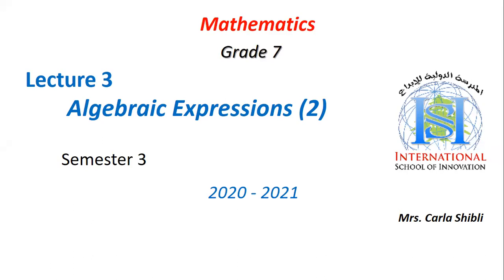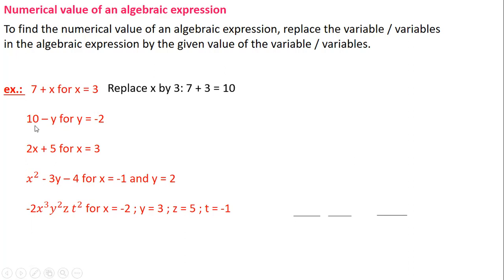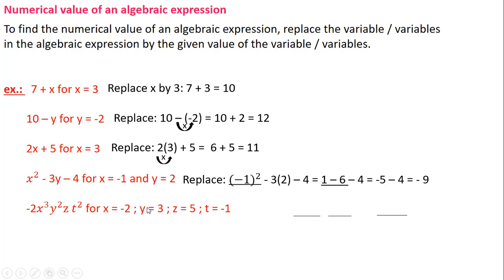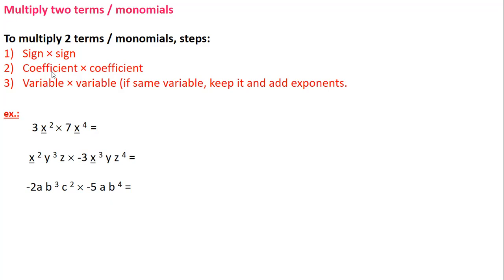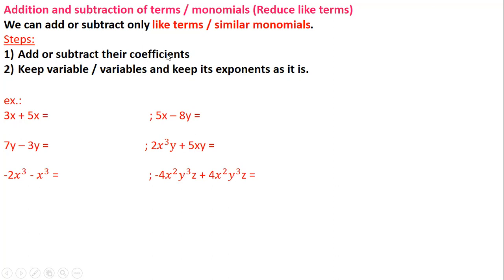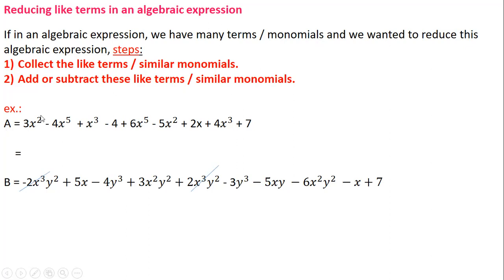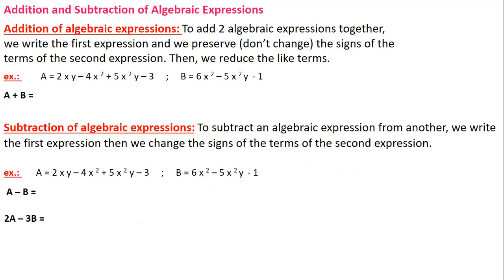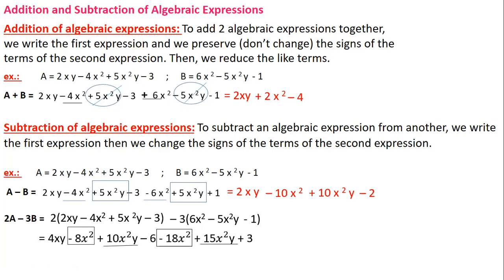g7 S3 L3 video algebraic expressions 2